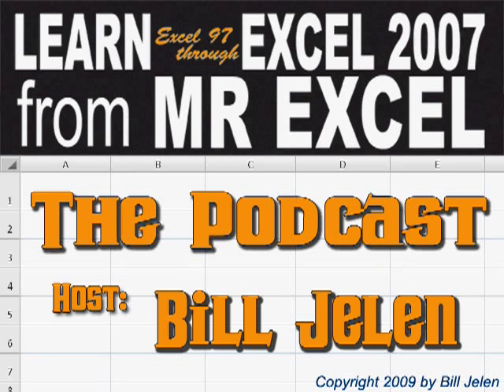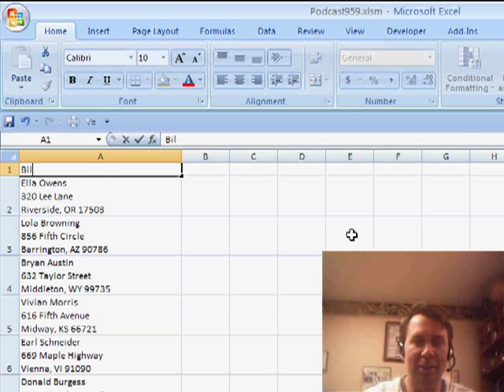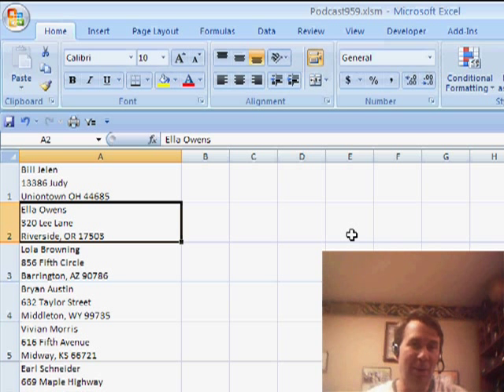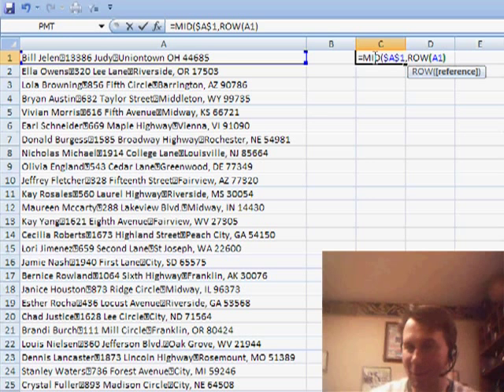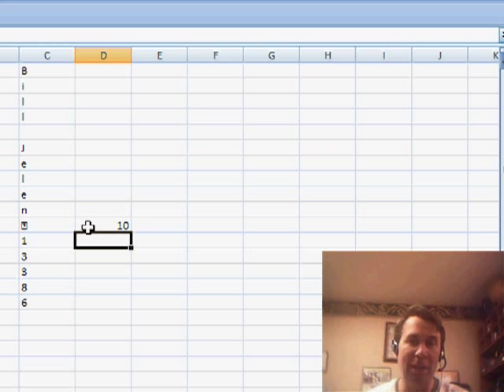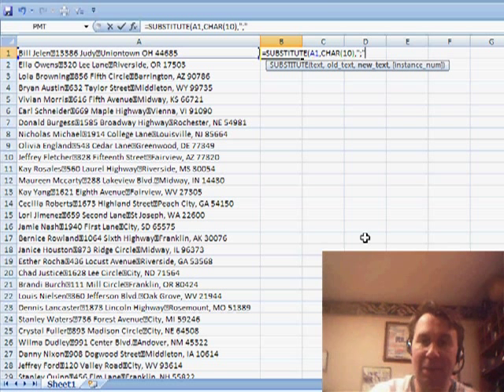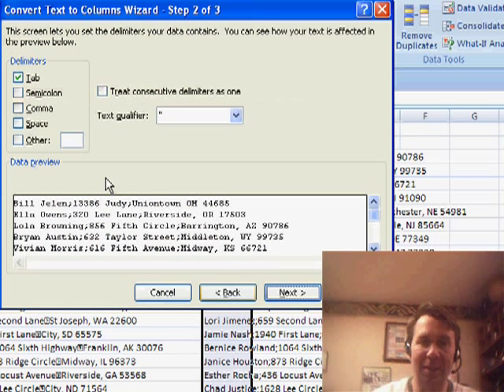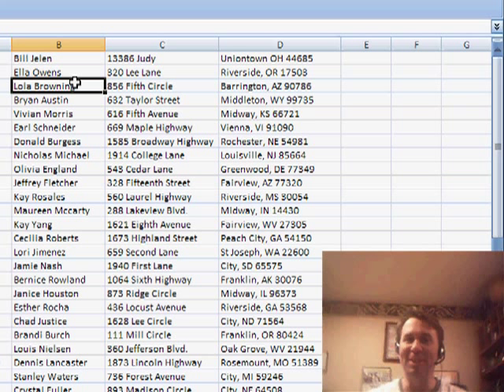Excel - How to Split Data with Alt+Enter Using MID, CODE, CHAR, & SUBSTITUTE Functions - Episode 959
Microsoft Excel Tutorial:  How to Split Data with Alt+Enter Using MID, CODE, CHAR, & SUBSTITUTE Functions.

Welcome back to the MrExcel netcast! In this video, we're going to tackle a common problem that many Excel users face - how to split data that has been entered using Alt+Enter. This is a common practice for creating line breaks within a cell, but it can make it difficult to analyze the data. So, let's see if we can solve this problem together.

During one of my recent seminars in Chicago, a participant asked me how to split data that had been entered using Alt+Enter. This person had a dataset where the name, address, city, state, and zip were all in one cell, separated by line breaks. While I don't recommend using this method for data entry, it's important to know how to handle it when you come across it. So, let's dive in and find a solution.

The first step is to turn off wrap text so we can see the data as it was entered. We can see that there is an unprintable character where Alt+Enter was used. To isolate this character, we can use the =MID() function and the F4 key to select the cell. Then, we can use the CODE function to determine the character number. In this case, it is character 10. This is important to note because we may encounter other unprintable characters, such as character 160, when working with data from the web.

Now that we know the character we need to change, we can use the SUBSTITUTE function to replace it with a different character, such as a semicolon. This makes it easier to use the Text to Columns feature, where we can select the semicolon as the delimiter and split the data into separate columns. While this may seem like a hassle, it is much easier than manually stripping out the line breaks.

Alternatively, you could use a formula with the FIND function to locate the character and then use LEFT and MID to break out the data. However, if you have a large dataset, using Text to Columns is a much more efficient method. So, next time you come across data that has been entered using Alt+Enter, remember this trick to quickly split it into separate columns.

Someone used Alt+Enter to enter three fields in hundreds of cells. How can this be broken into separate columns. In Episode 959, I discuss MID, CODE, CHAR, and SUBSTITUTE functions to solve the problem.

Table of Contents:
(00:00) Introduction
(00:14) Converting Text with Alt+Enter
(01:03) Using the =MID() Function
(01:42) Isolating Unprintable Characters
(02:08) Using the =SUBSTITUTE() Function
(02:41) Converting Formulas to Values
(03:00) Using Text to Columns
(03:28) Clicking Like really helps the algorithm

This video answers these common search terms:
Converting formulas to values in Excel
Converting text to columns in Excel
Converting unprintable characters in Excel
Finding and isolating specific characters in Excel
Pivot table analysis
Text to Columns function
Unprintable characters in Excel
Using CHAR function in Excel
Using SUBSTITUTE function in Excel
Using Text to Columns in Excel
Word wrap in Excel